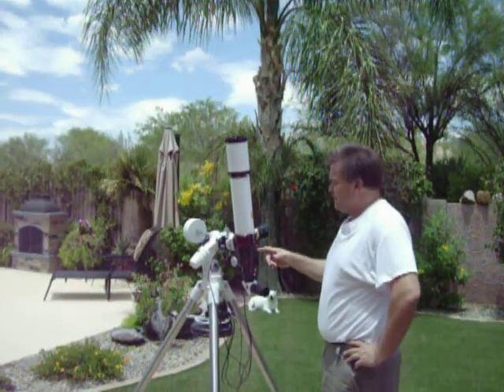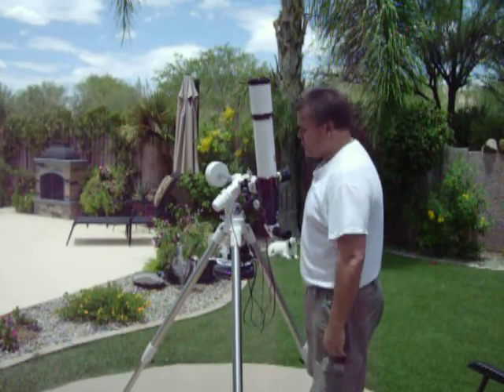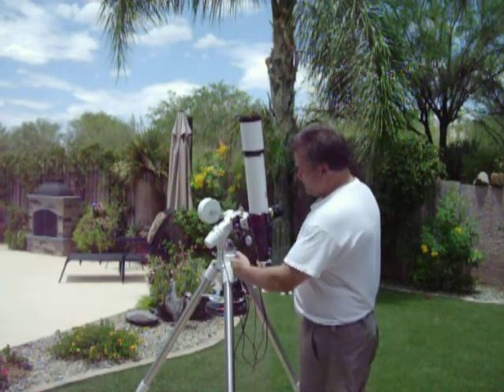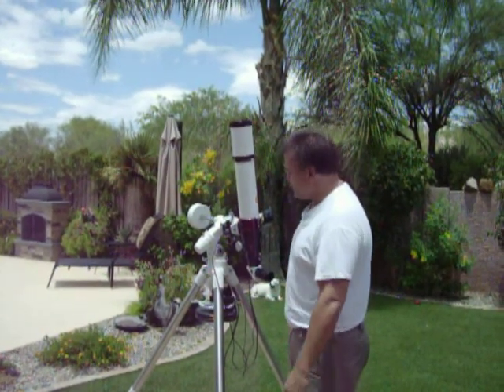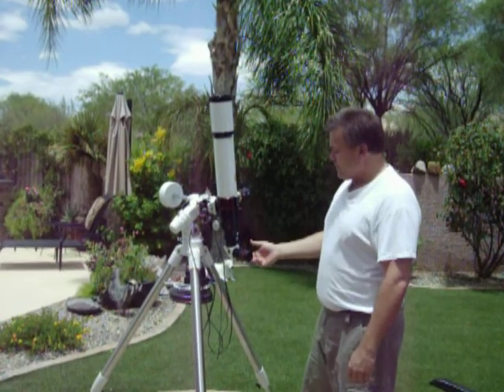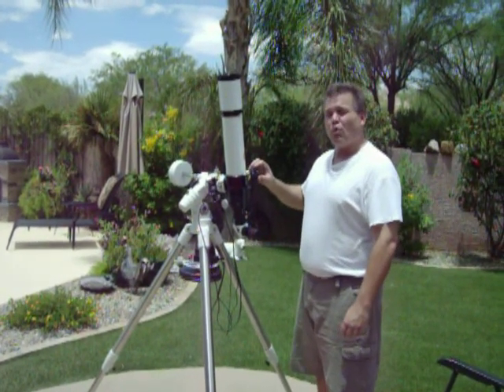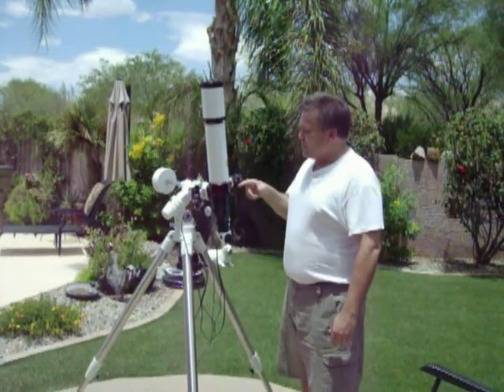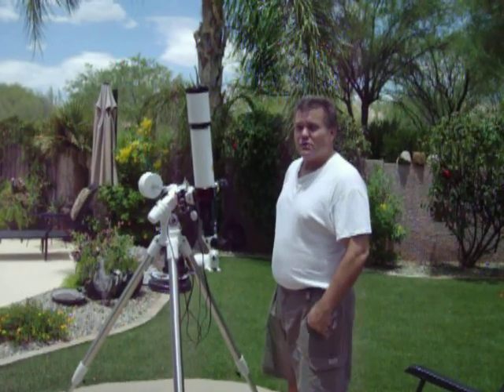Lunt 80mm THa Solar Scope with CG-4 mount prt 3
The Lunt 80 pressure tuned solar scope set up using a celestron CG-4 with motor drives. AMAZING views!! Even field illumination...great technology!!